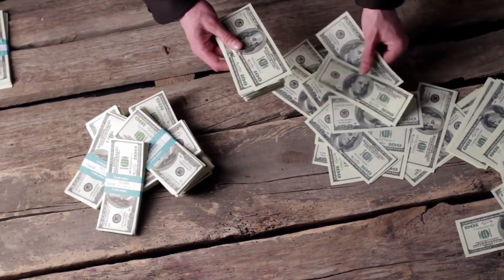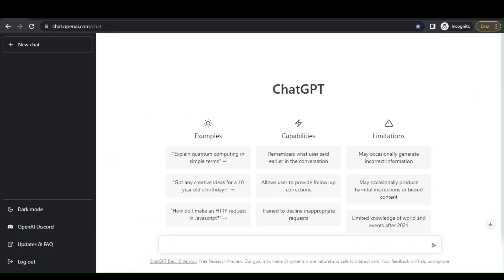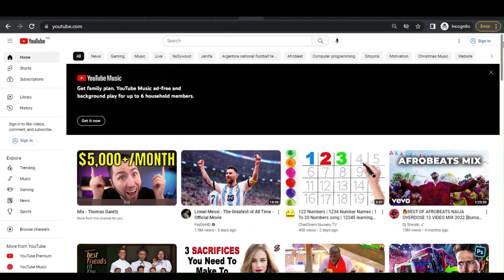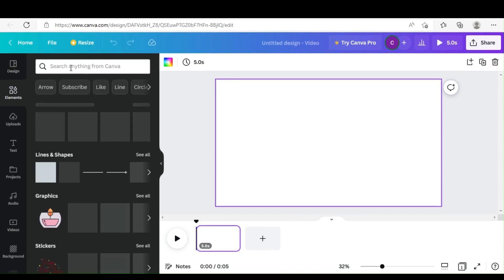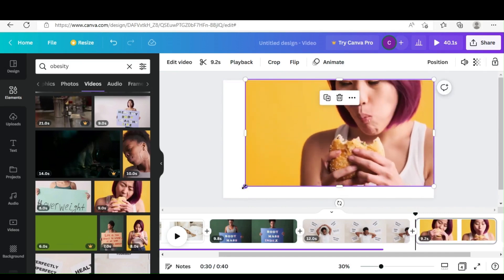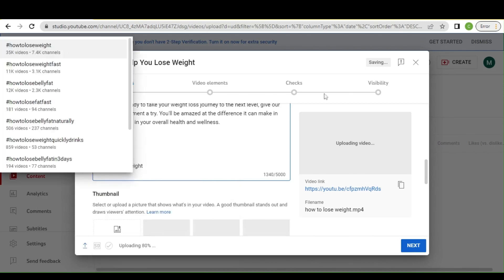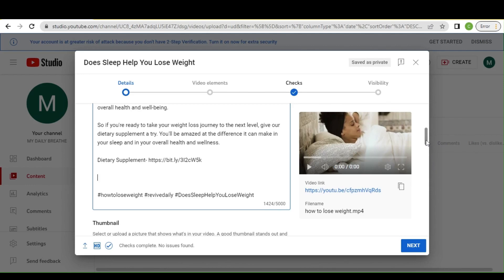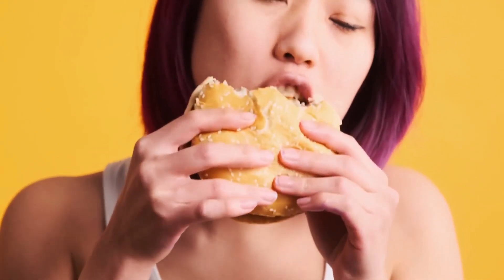How to use Chat GPT to make money with ClickBank Affiliate Marketing using Free Traffic.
In today's video, we're going to discuss how to use Chat GPT to make money with ClickBank Affiliate Marketing using Free Traffic, this is a step-by-step guide. This is a proven and effective way to make money online with Chat GPT using Clickbank affiliate marketing.
But first, let's talk about what Clickbank and Chatgpt are and how they work. Clickbank is an online platform that allows you to promote and sell digital products, such as ebooks, courses, and software. You can earn a commission on every sale that you make through Clickbank.
Chatgpt is a powerful tool that allows you to generate natural language responses in real time, using advanced machine learning algorithms